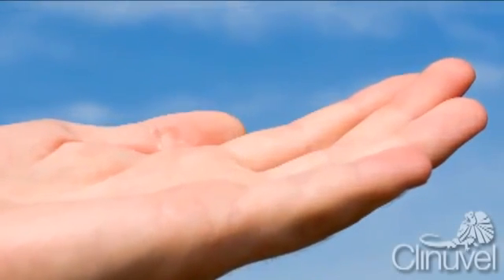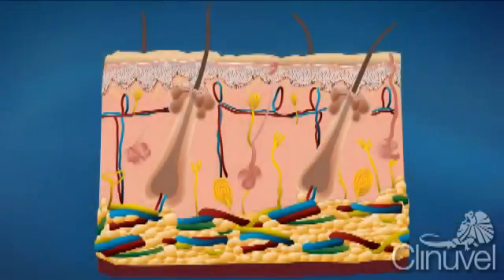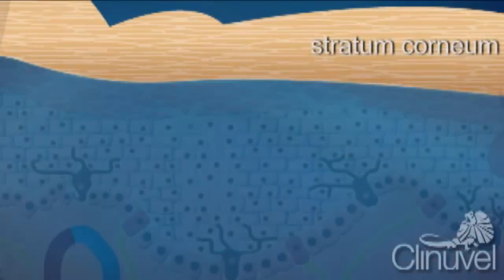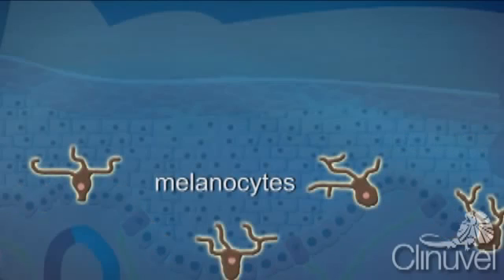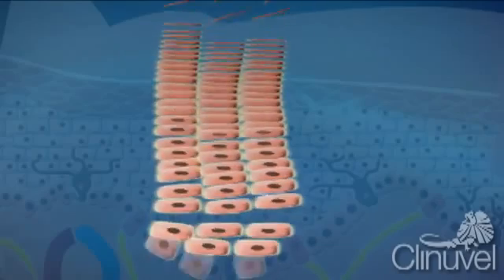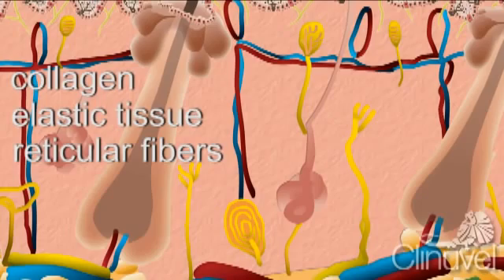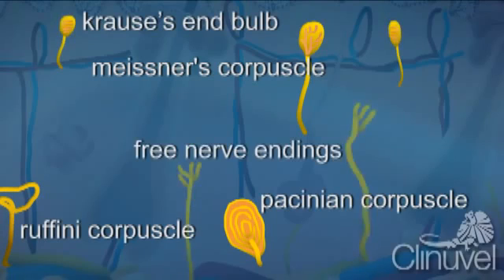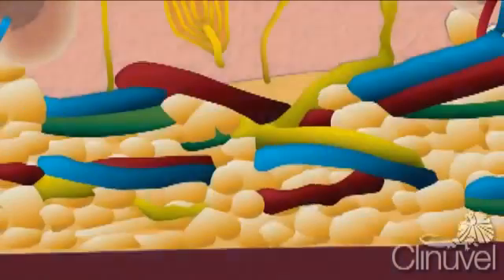Ανατομία του δέρματος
Η ανατομία του δέρματος σε τρισδιάστατο βίντεο.
Το δέρμα είναι το μεγαλύτερο όργανο του σώματος, που καλύπτει ολόκληρο το σώμα. Εκτός του ότι λειτουργούν ως ασπίδα προστασίας από τη θερμότητα, το φως, τη ζημία, κα τη μόλυνση, το δέρμα επίσης:
-- Ρυθμίζει τη θερμοκρασία του σώματος.
-- Καταστήματα νερό και το λίπος.
-- Είναι ένα αισθητήριο όργανο.
-- Αποτρέπει την απώλεια νερού.
-- Αποτρέπει την είσοδο των βακτηρίων.

Σε όλο το σώμα, τα χαρακτηριστικά του δέρματος ποικίλει (δηλαδή, το πάχος, το χρώμα, υφή). Για παράδειγμα, η κεφαλή περιέχει περισσότερα θύλακες των τριχών από ό, τι οπουδήποτε αλλού, ενώ τα πέλματα των ποδιών περιέχουν καθόλου. Επιπλέον, τα πέλματα των ποδιών και τις παλάμες των χεριών είναι πολύ παχύτερα.
Το δέρμα αποτελείται από τα ακόλουθα στρώματα, με κάθε στρώμα εκτελούν ειδικές λειτουργίες:
-- Επιδερμίδα
-- Δέρμα
-- Υποδόριο στρώμα λίπους (υποδόριο).

Όλες οι παθήσεις του δέρματος και πως να τις αντιμετωπίσετε.